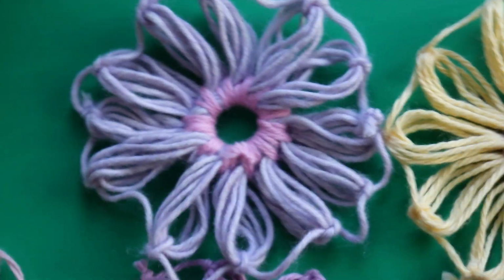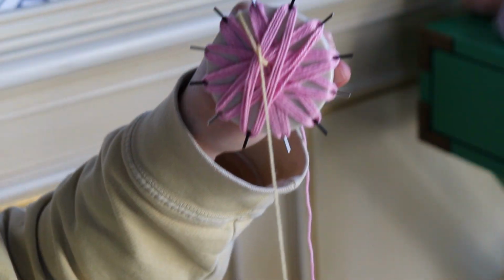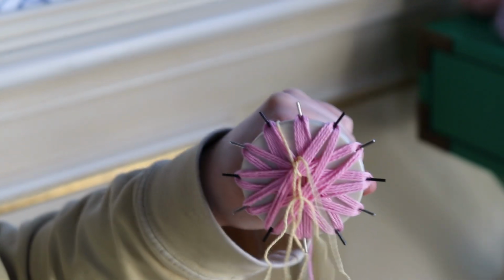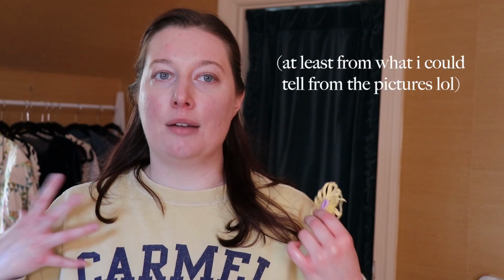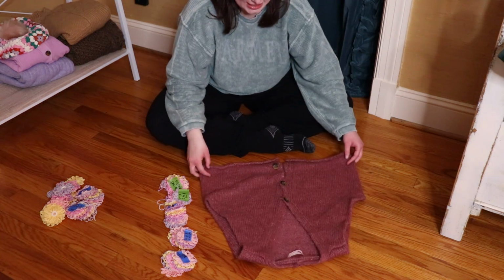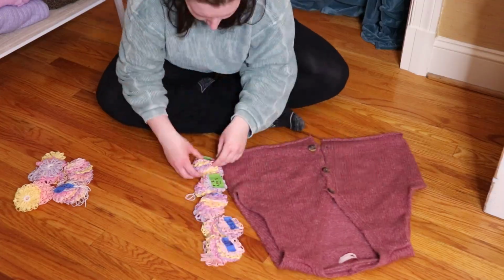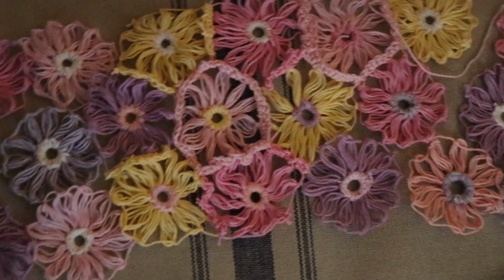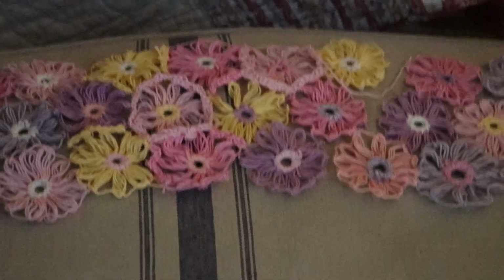I Made a Shrug Using a Flower Loom 🌷 a new kind of crochet sleeves (imo)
My valentines day makeup look KINDAAAAA reminds me of the "coming back from the club" vine… (I still think my makeup was cute, it was just something I noticed in editing)